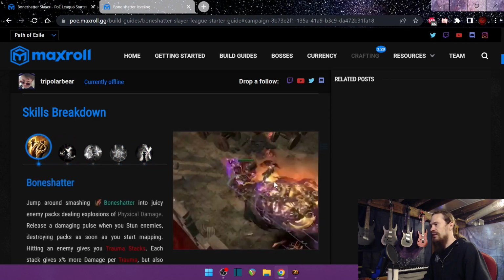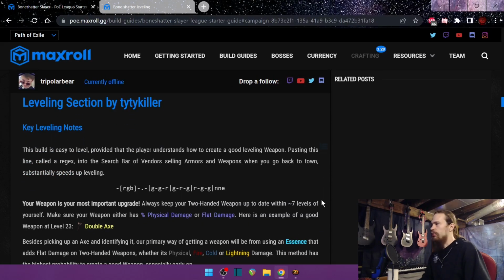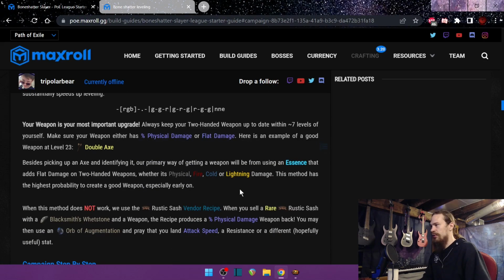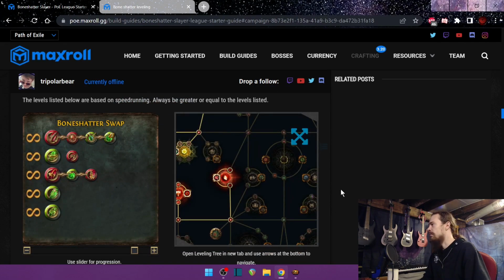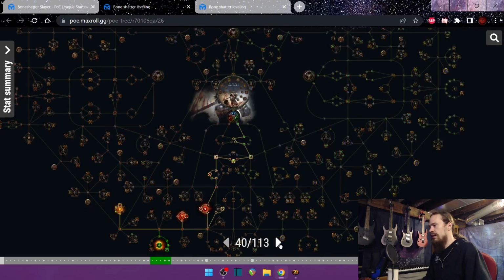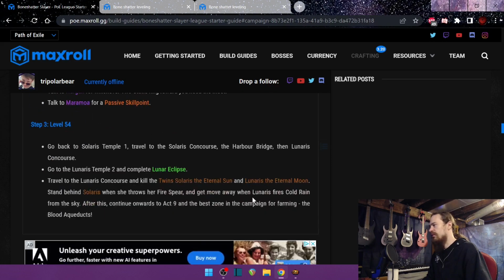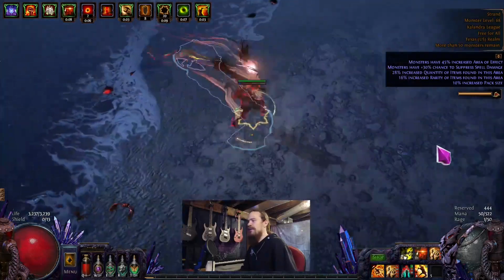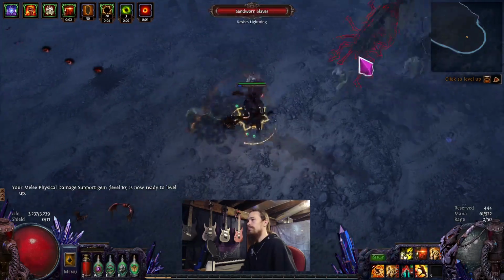POE 3.19 - Boneshatter League Start Update and Maxroll Guide Platform Review